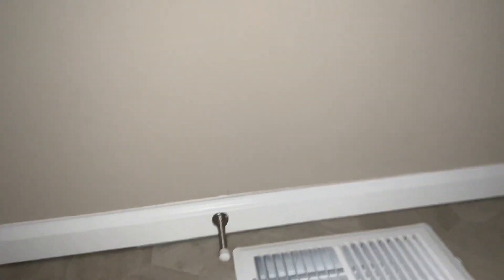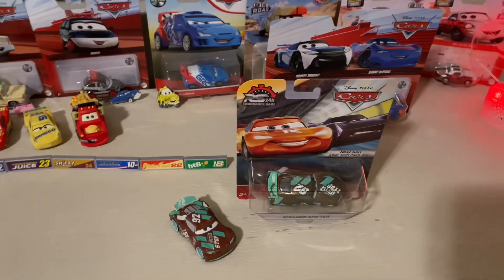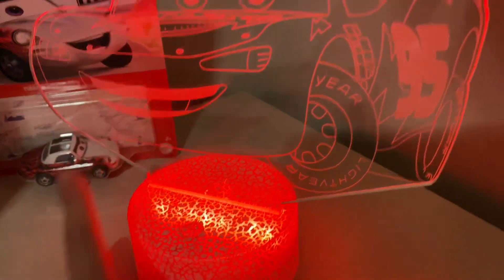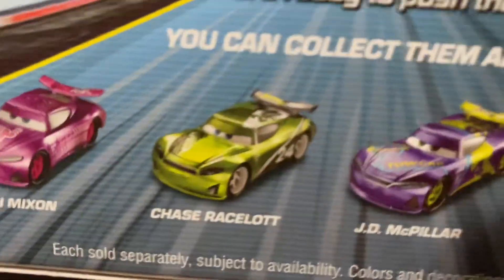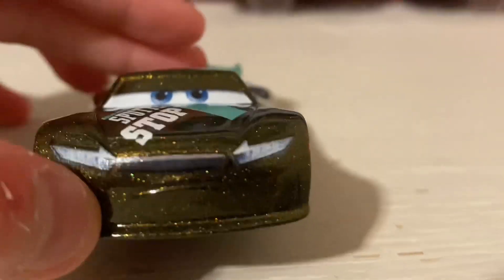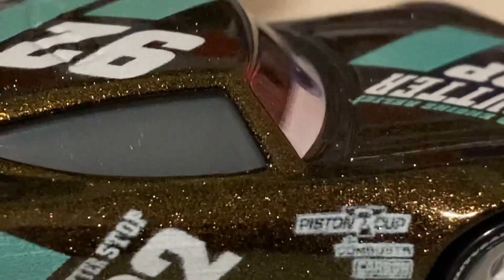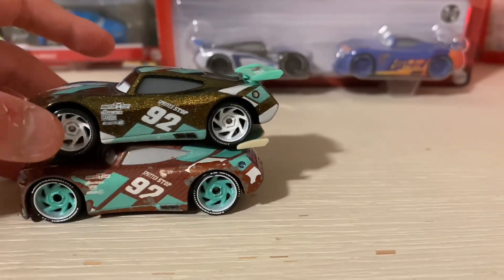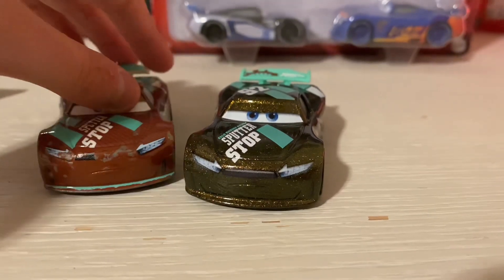Disney Pixar Cars RS 24hr Endurance Racers Sheldon Shifter Review